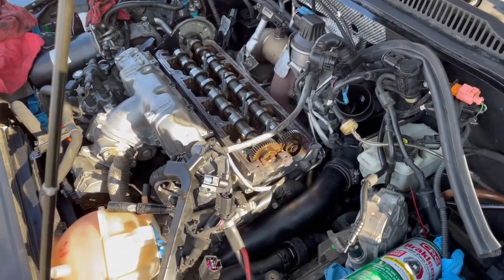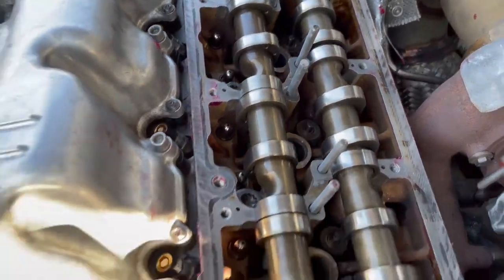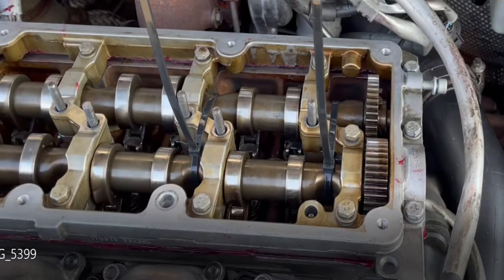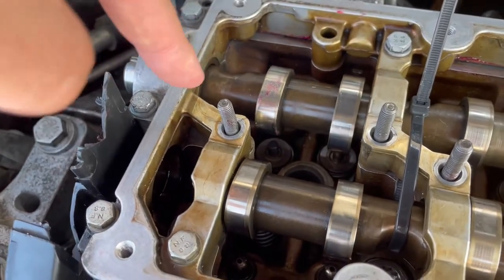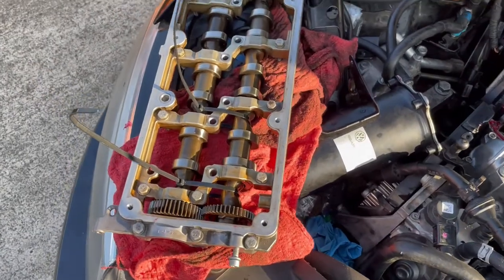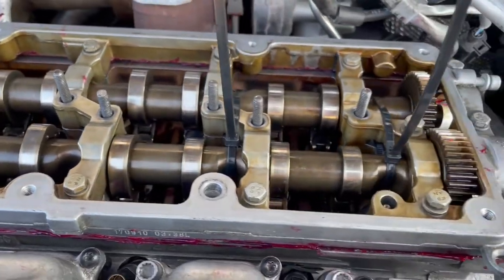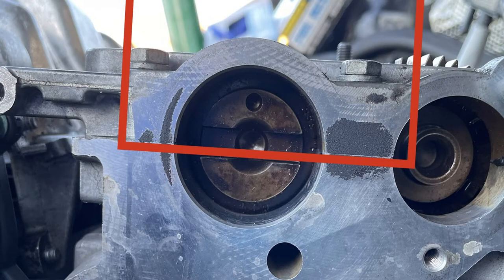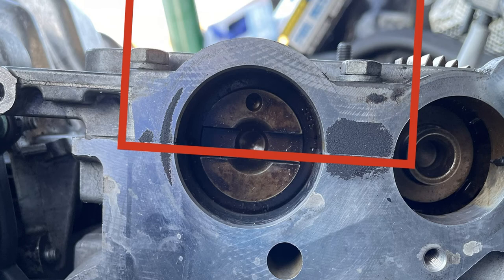2011 Volkswagen Jetta TDI Cam Shaft Timing CJAA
Torque Specs 6ft LBS or 72 Inch LBS
This video I show you how to set the Cam Shaft timing on a Volkswagen Jetta TDI with a CJAA engine in it.